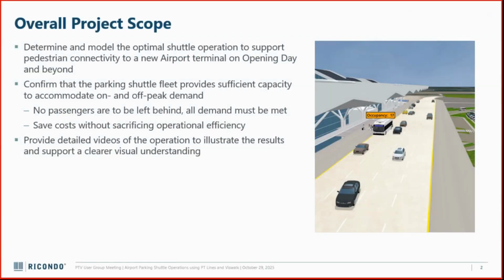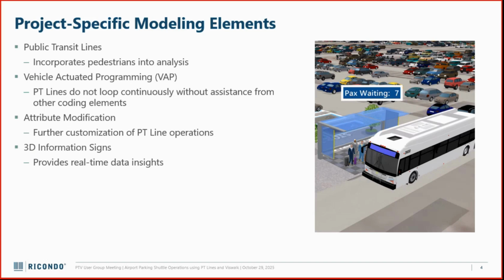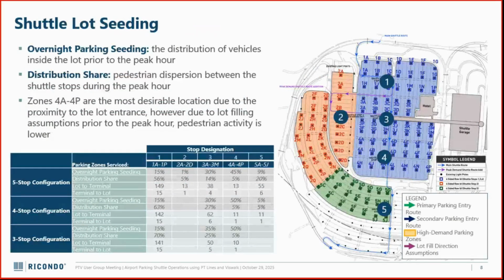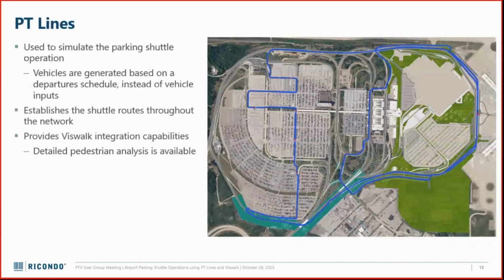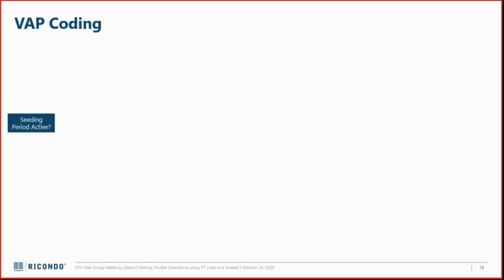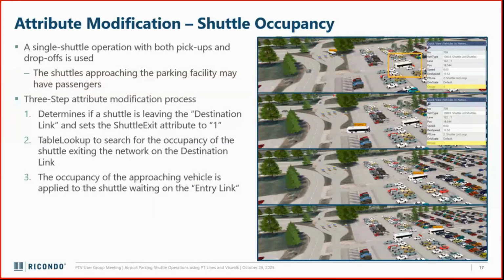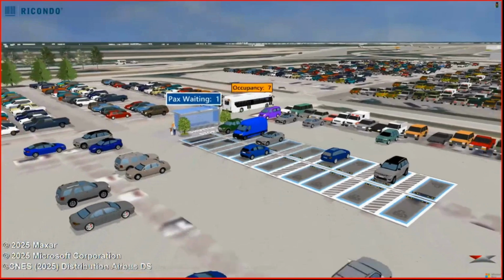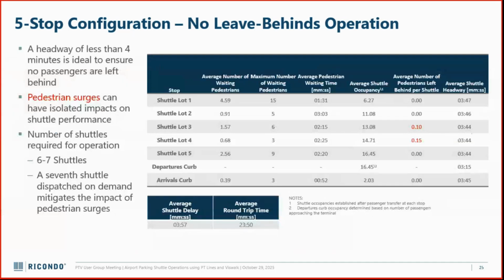[UGM 2025] Detailed Airport Parking Shuttle Operations Modeling with Vissim and Viswalk